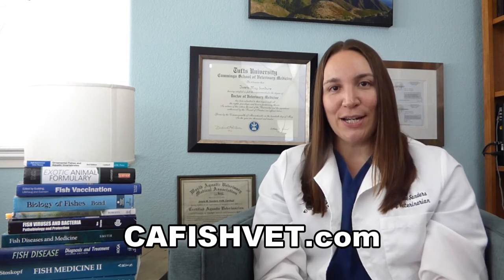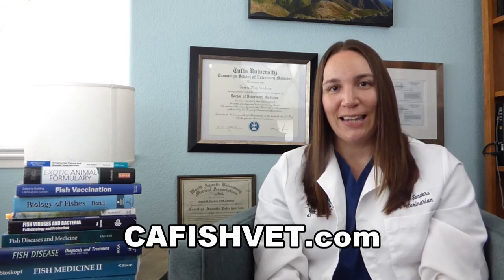Fish Facts - Fish Products You ACTUALLY Need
Walk into any pet fish store and you will be confronted by shelf after shelf of products claiming to make your tank “easier to manage” or “healthier.” Sorry to say, but most of these claims are bogus. So what do you really need to add to your tank regularly to keep your fish healthy?

There’s only one: water conditioner, and this is only if you use chlorinated city water to do your water changes. And you only need ONE. Skip the binders, bacteria, enzymes, clarifiers, etc and all you need is one bottle of water conditioner that treats chlorine and chloramine. That’s it.

Watch our video for the whole story or read our blog post For more information about pet fish health, please visit our If you have a sick fish and need help, call 866-FISH-VET